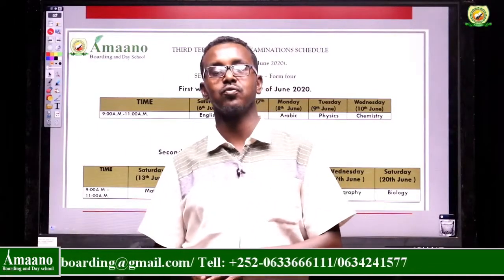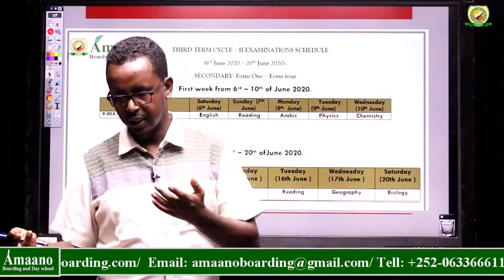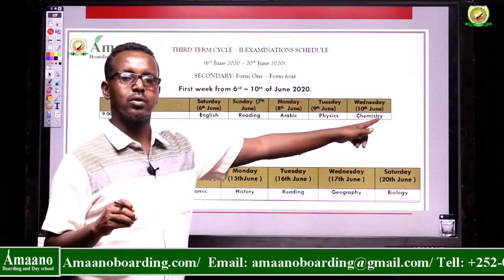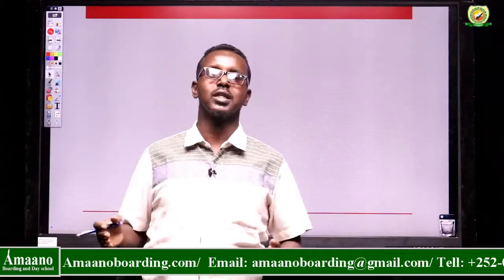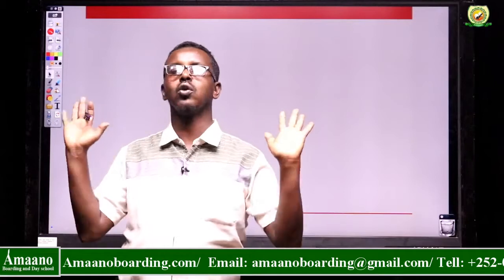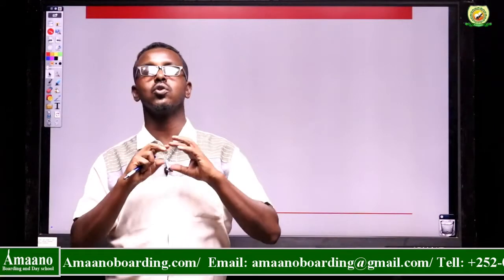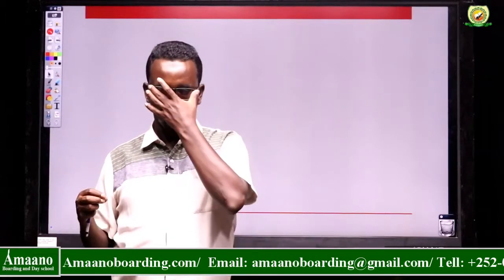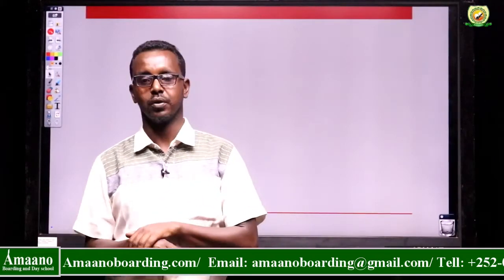Revision/Chemistry/ Form 3 / ( 02/06/20